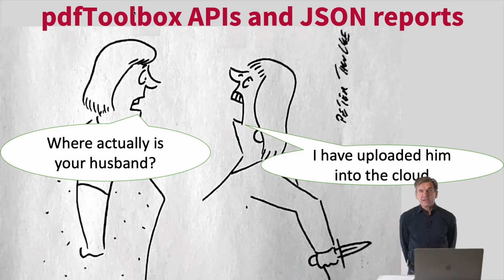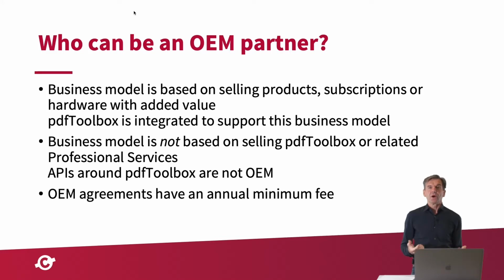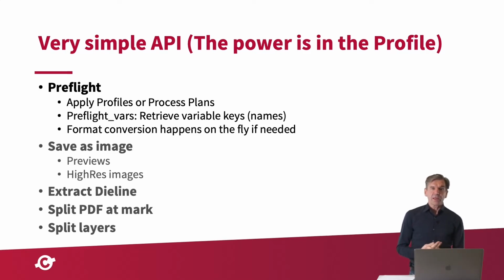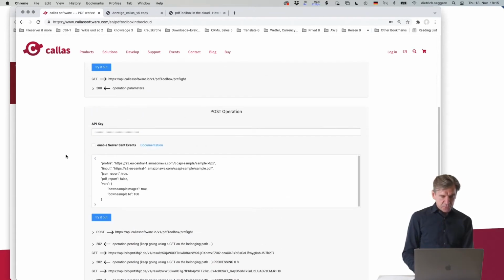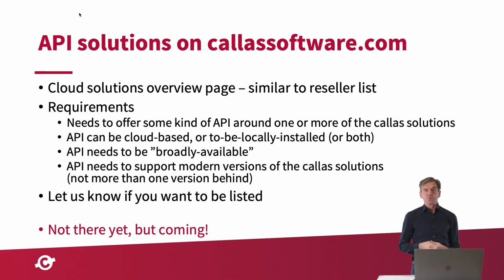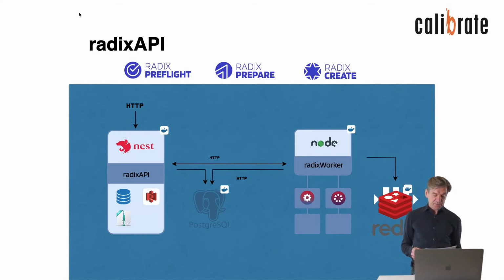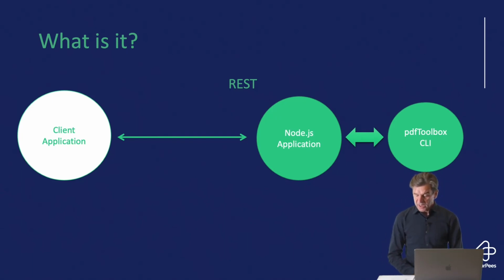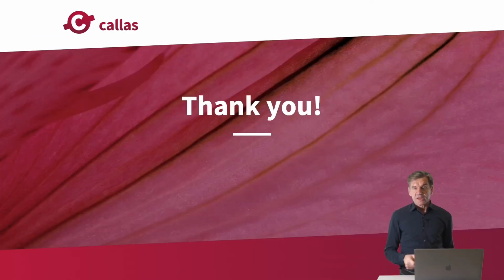pdfToolbox 13 - pdfToolbox API's and JSON related improvements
Learn about the callas pdfToolbox API for OEMs and the options for non-OEM partners that are available to you. This session throws in some JSON related improvements to satisfy the inner-geek in all of you.